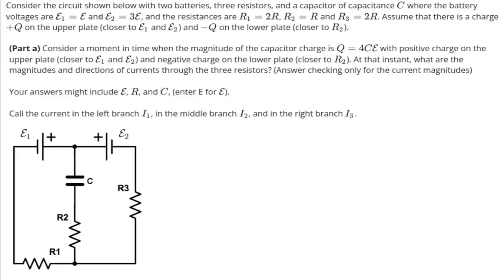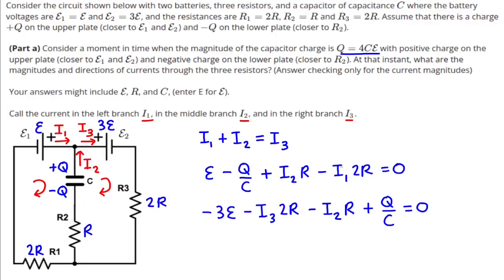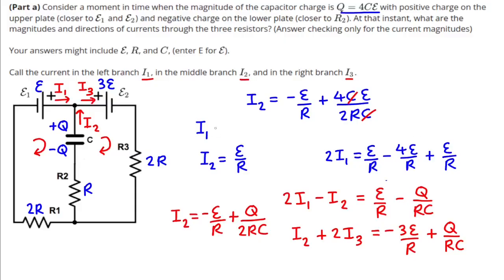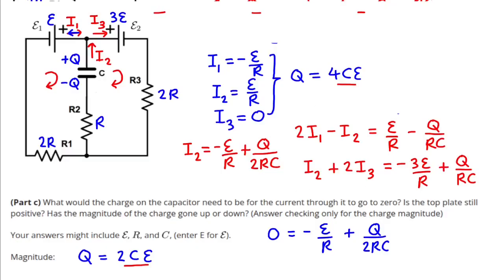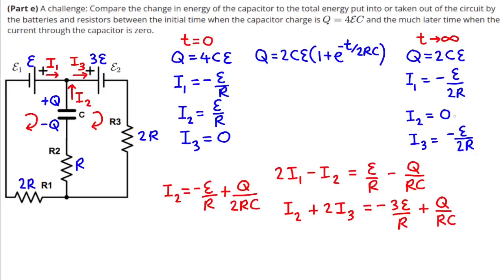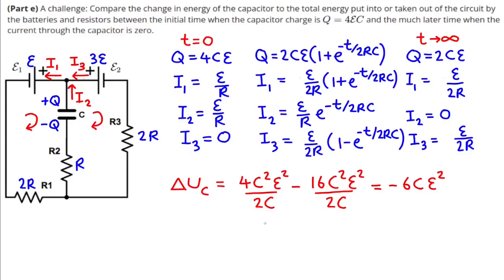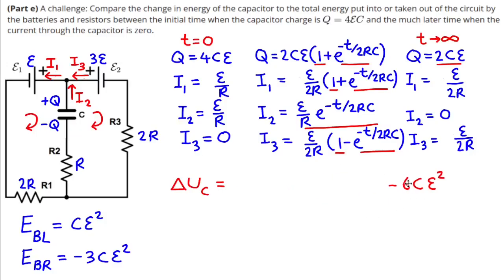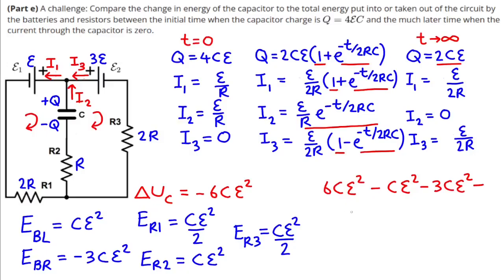MIT Physics: Capacitor, Resistors & Batteries | Steady State & Transient Response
In this MIT Physics problem, we analyze a circuit containing a capacitor, resistors, and batteries to understand both the transient response and steady-state behavior of the circuit.

We’ll work through the circuit step by step using fundamental concepts from Electricity and Magnetism, including capacitor charging, Kirchhoff’s laws, RC circuits, time constants, voltage across the capacitor, and current as a function of time.

🔬 Topics covered:
• Capacitor circuits
• Resistors and batteries
• Kirchhoff’s loop and junction rules
• RC circuit analysis
• Transient response
• Steady-state response
• Capacitor charging and discharging
• Time constant (τ = RC)
• Initial and final conditions
• Current and voltage as functions of time
• MIT Physics / Electricity & Magnetism

This problem is especially useful for students studying college physics, introductory Electricity & Magnetism, electromagnetism, and circuit analysis, as well as anyone preparing for challenging physics exams.

📚 Physics concepts:
At the initial moment, the capacitor behaves differently from its long-time behavior. We determine the circuit’s transient behavior and then analyze what happens as the system reaches steady state.